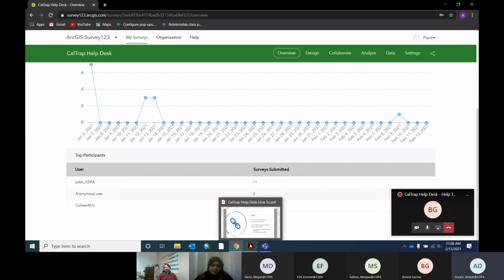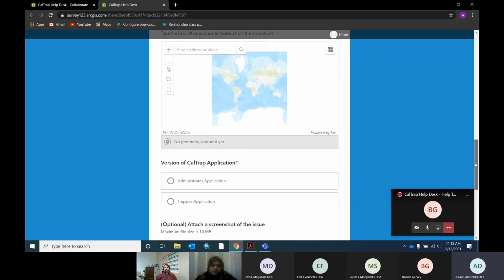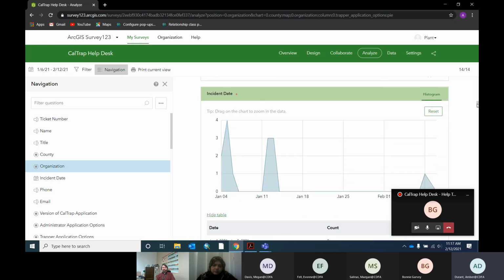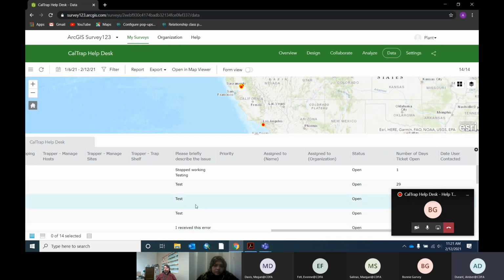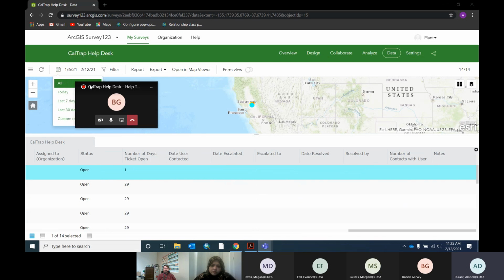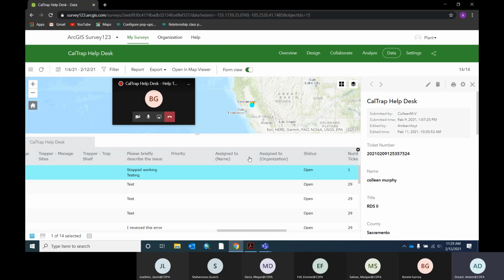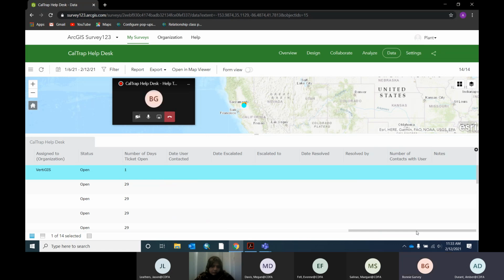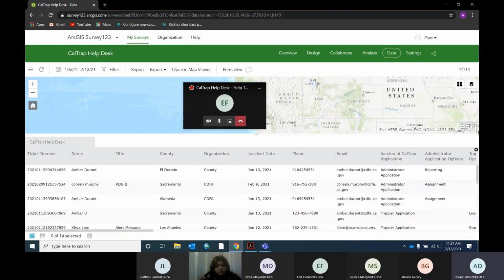CalTrap Help Desk Incident Tracking Tool Training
Training for CDFA Help Desk 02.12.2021